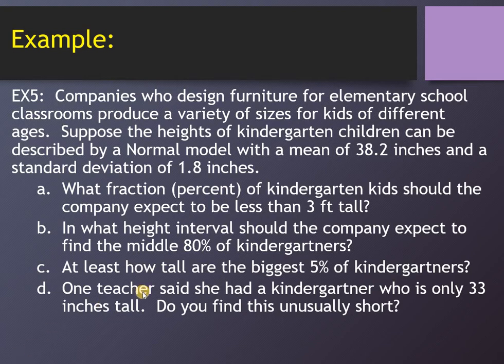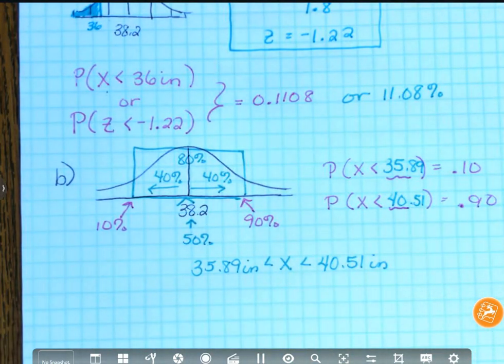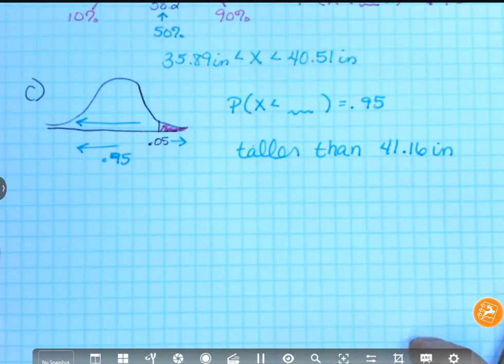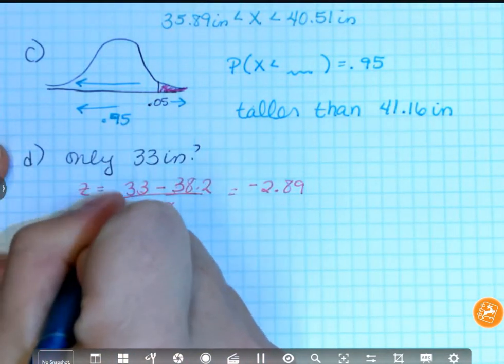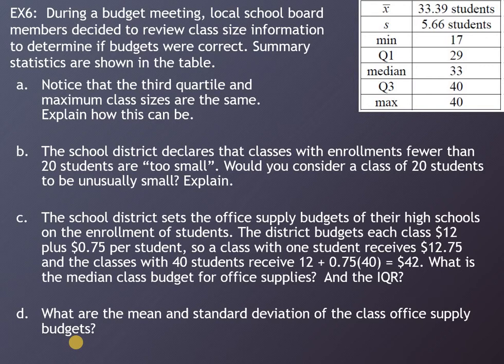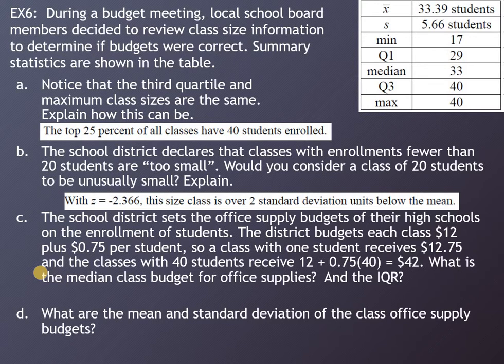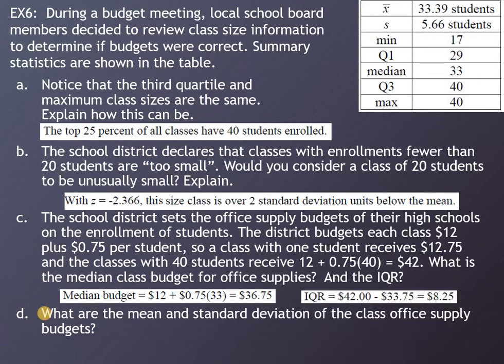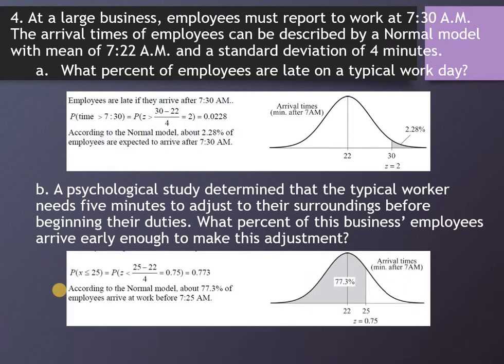Finishing Chpt 5 Standard Deviation as a Ruler and the Normal Model